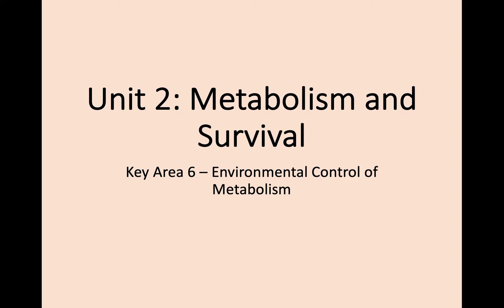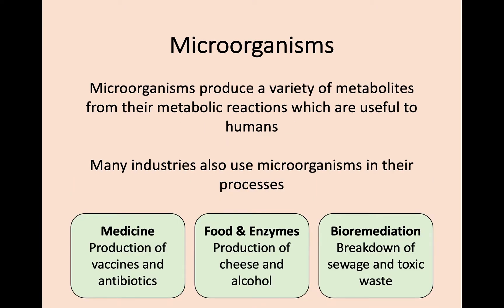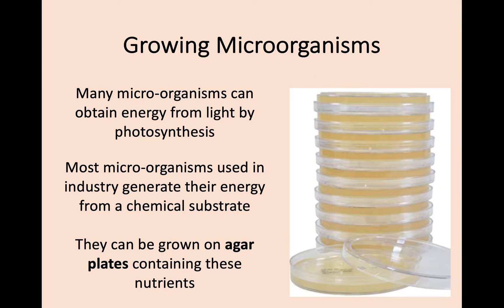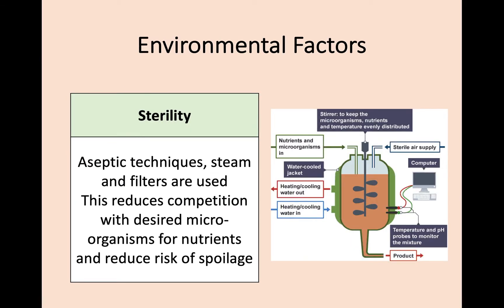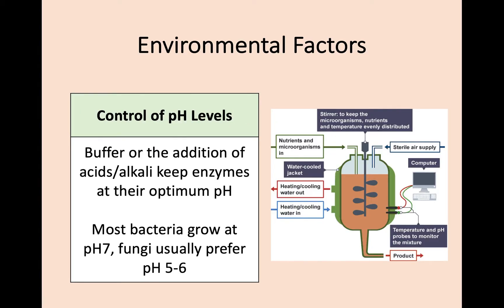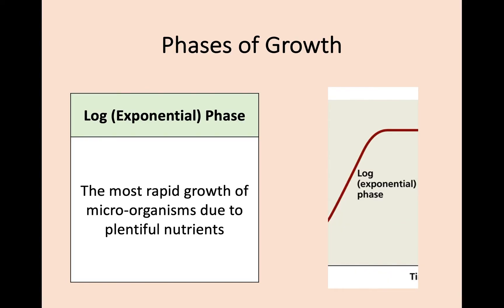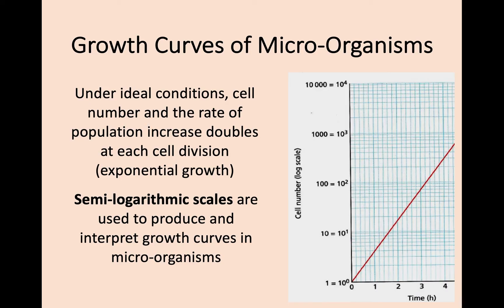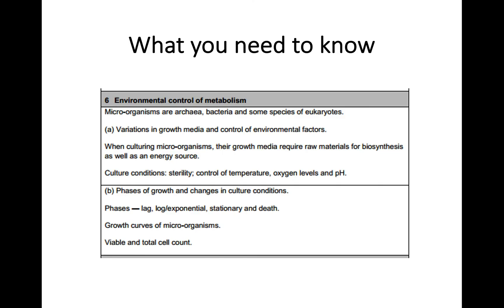Higher Biology 2.6 - Environmental Control of Metabolism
Hi guys, in this video we talk the uses of microorganisms and what affects their growth and survival.